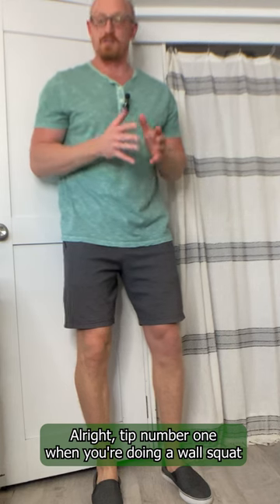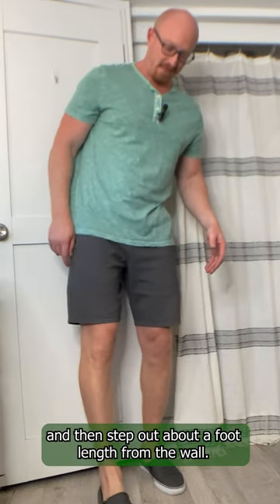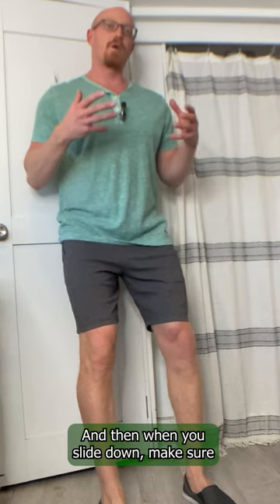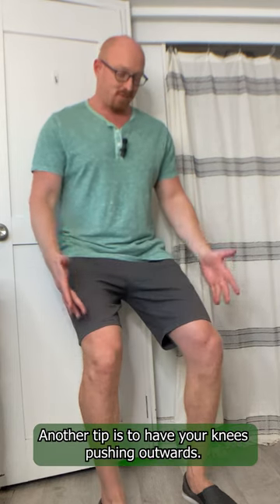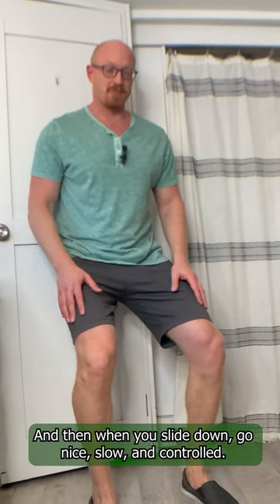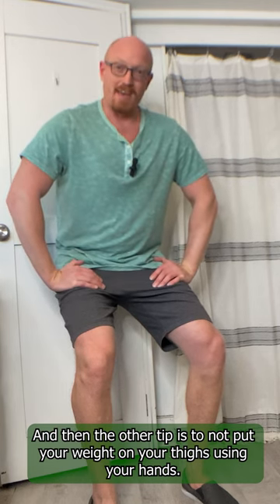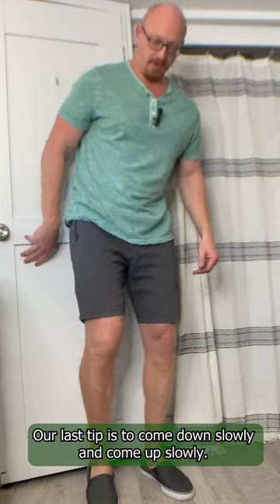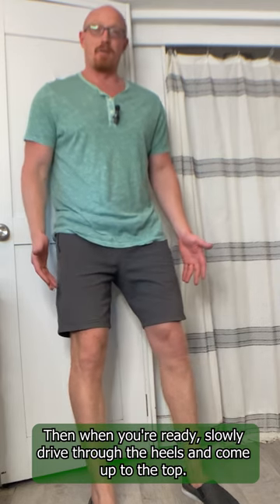The Right and Wrong Way to Do a Wall Squat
In this video I provide a breakdown of how to do the right and wrong way to do a wall squat and why it's so important for improving your squatting mechanics.